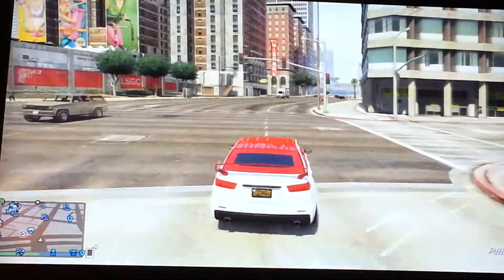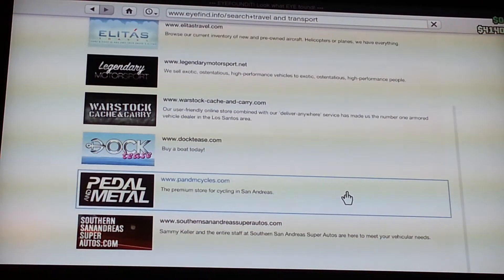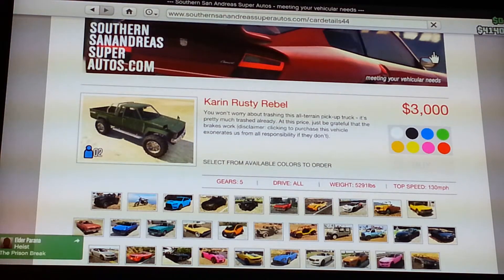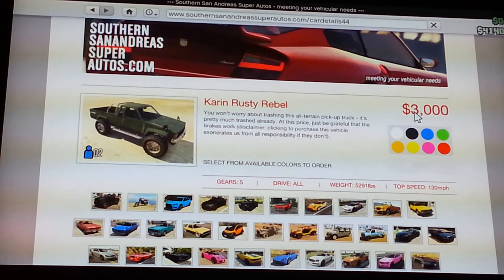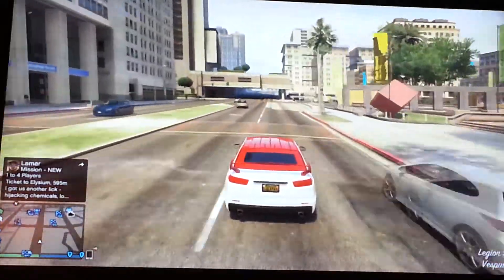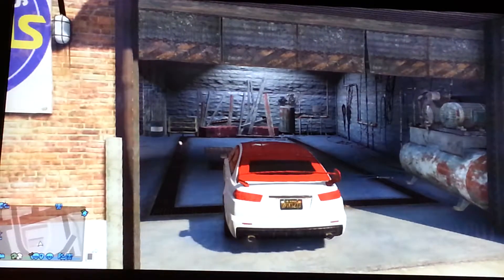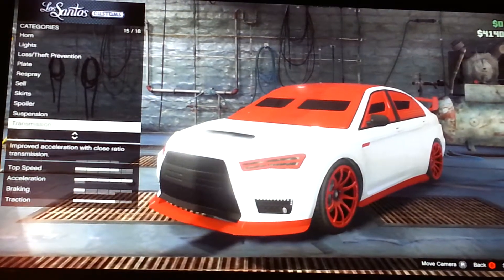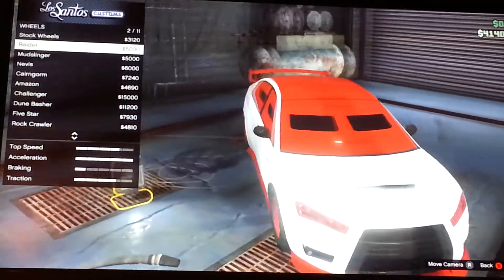GTA V Tips & Tricks: Money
I haven't made a video in a long time, but here it is, I have made another video and I hope you like it.